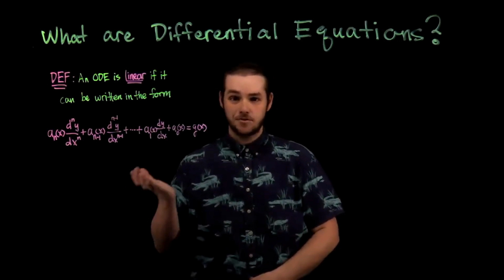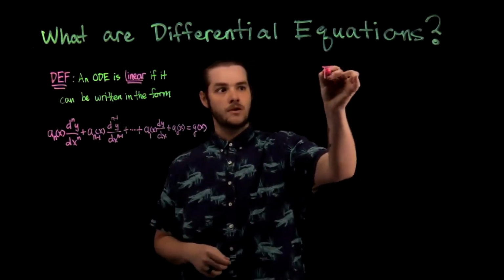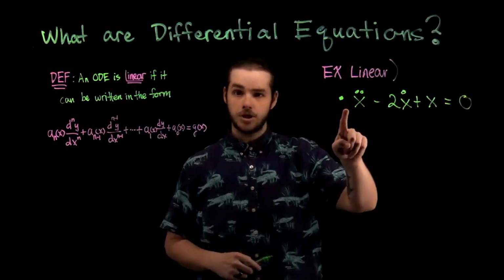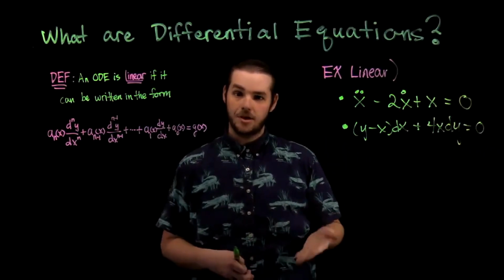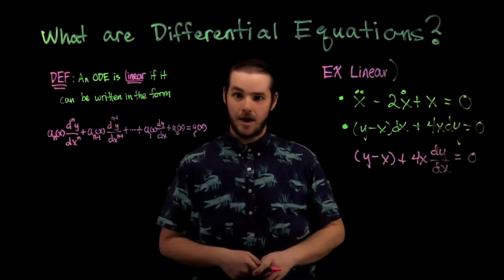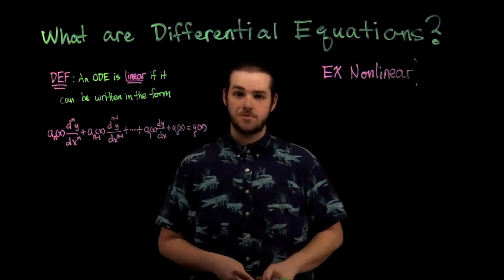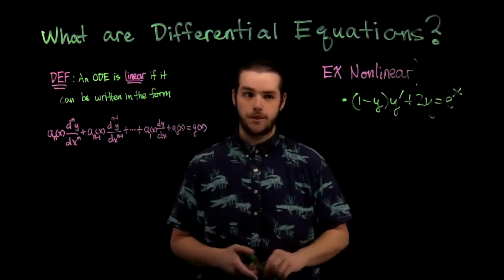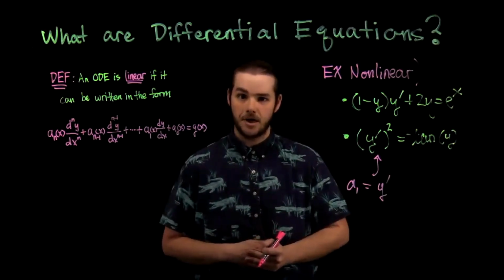Differential Equations: Linearity of ODEs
Viewers will be able to distinguish between linear and nonlinear ODEs